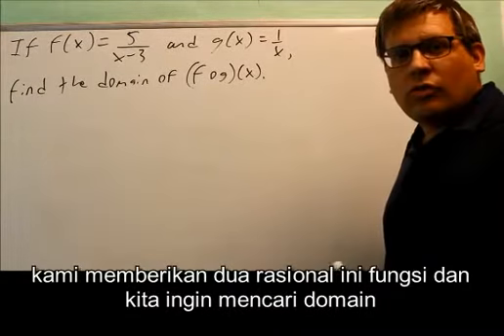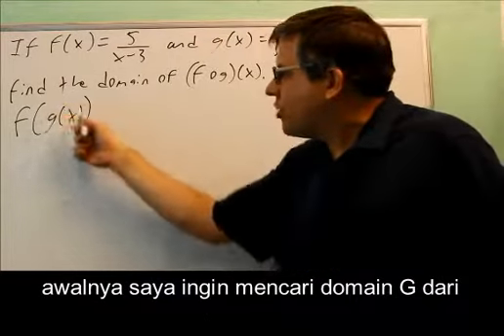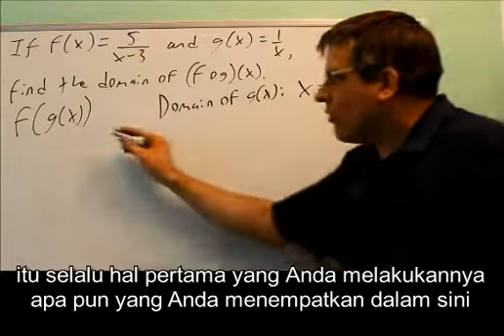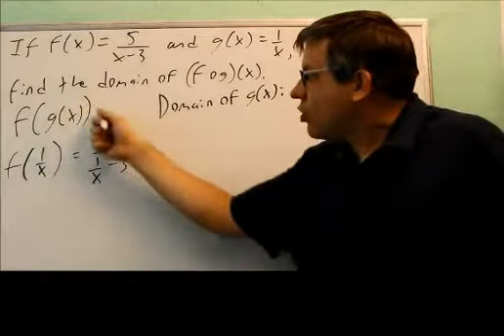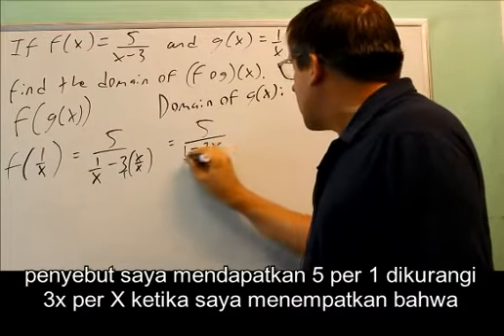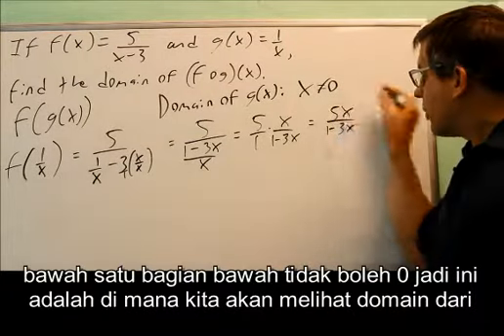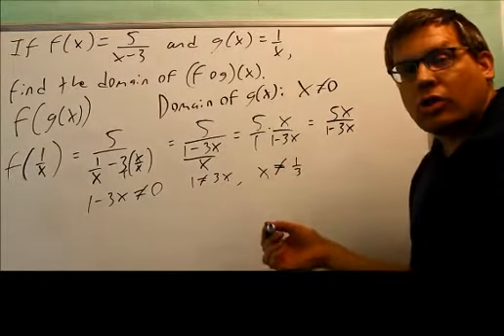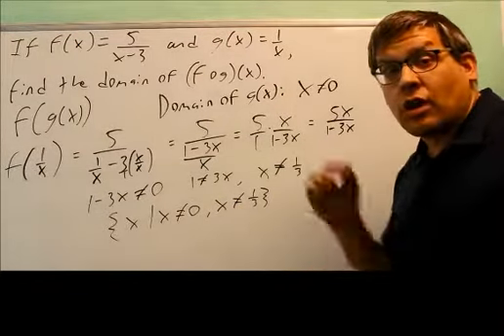Menemukan Domain Fungsi Komposisi